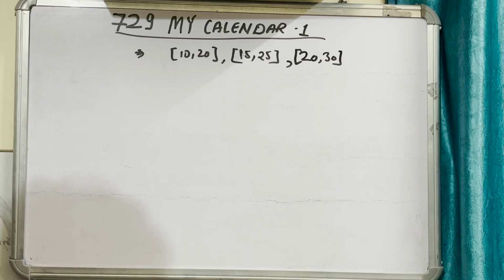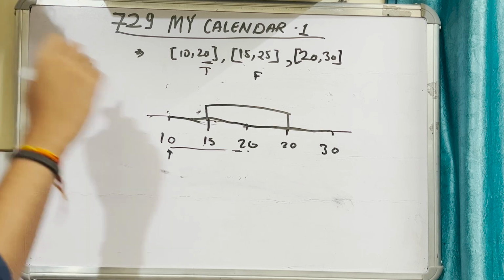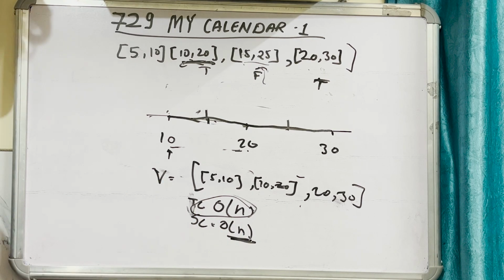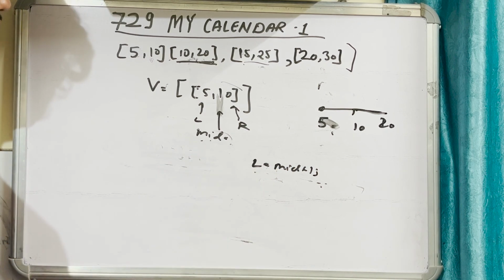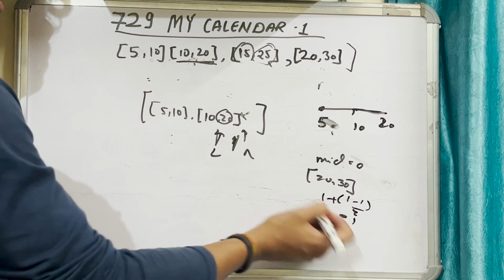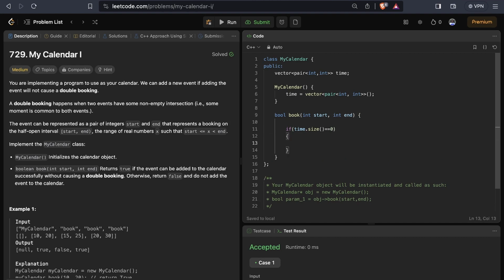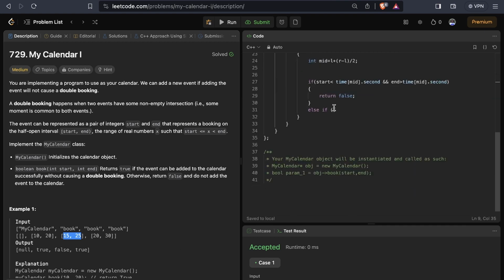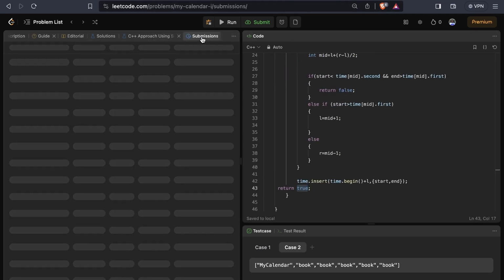l 19 My Calendar 1